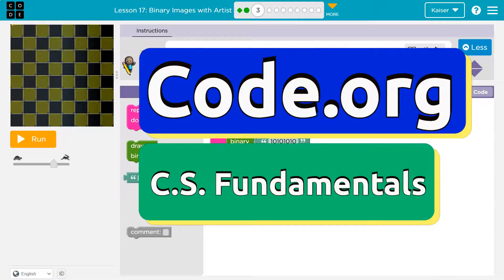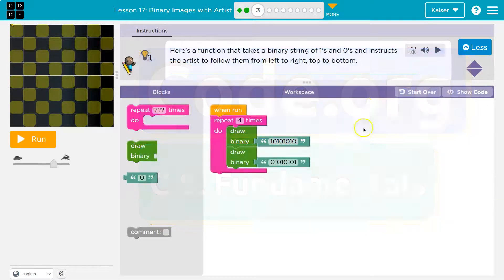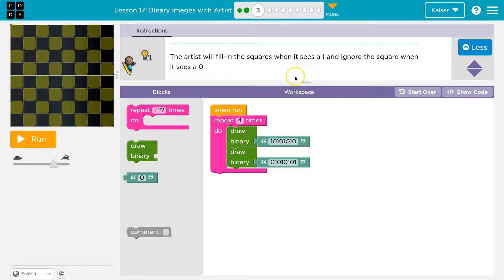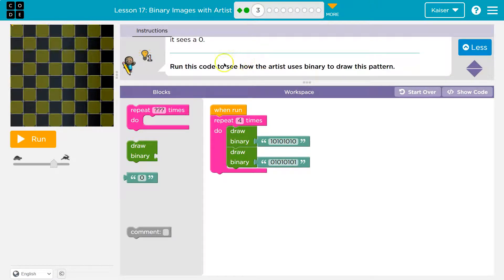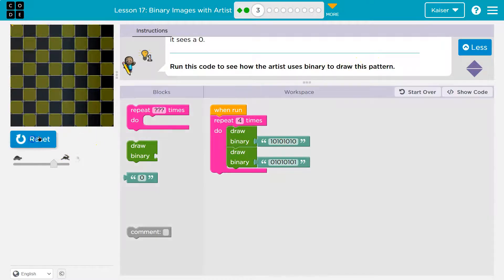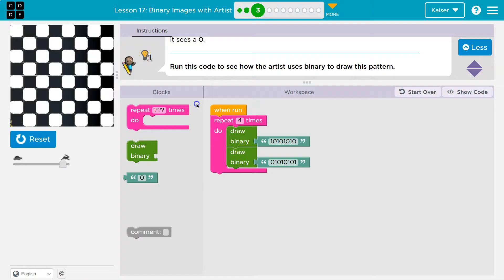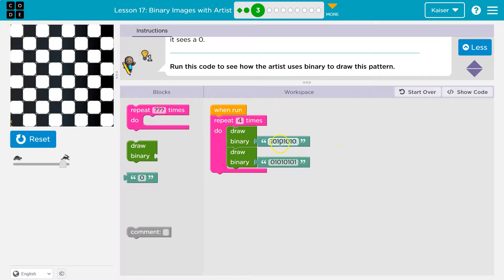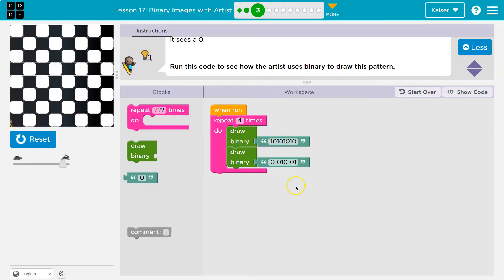Code.org Binary Images with Artist Lesson 17.3 Answers Explained | Course D Tutorial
Binary Images with Artist is lesson 17 in Code.org's C.S. Fundamentals Course D. This course is an excellent way to learn to code. Each part challenges students to accomplish a new task while learning computer science concepts. This particular course,  C.S. Fundamentals is often used in elementary middle school. In this video, I walk through step-by-step how to get the right answer for this puzzle. Tutorials for more lessons are linked below.